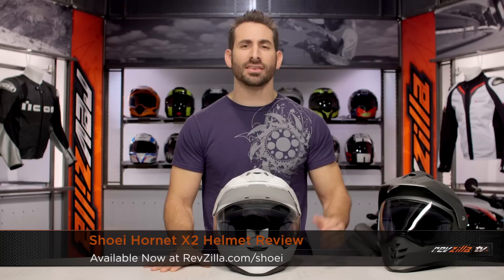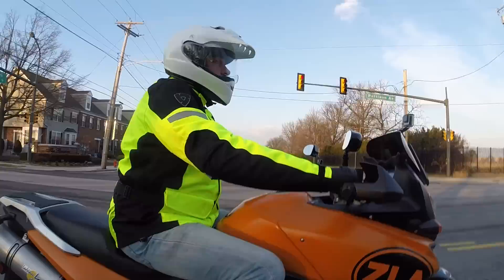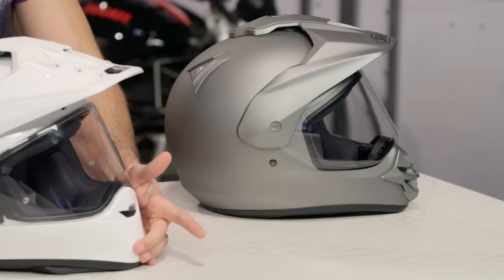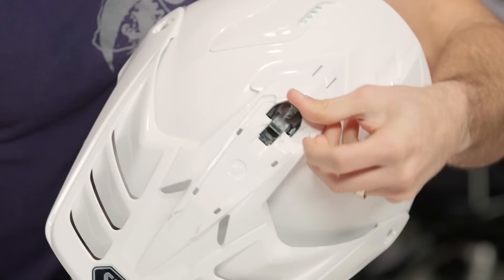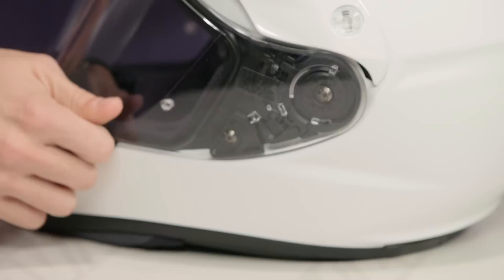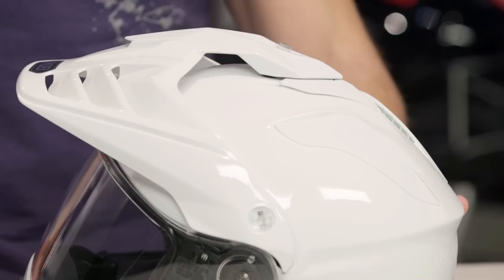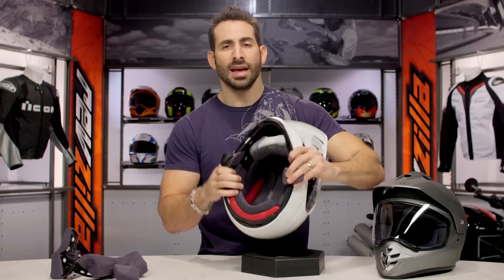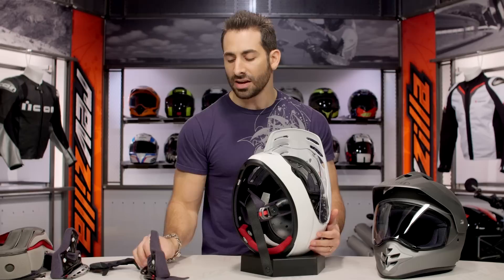Shoei Hornet X2 Helmet Review at RevZilla.com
There’s a new champion in the ring. Or, to say it better, the road/trail. With the release of the Shoei Hornet X2 Helmet, the ADV podium of winners has felt a tectonic shift in power. Positioned amongst the very best in the world, the new Hornet X2 adventure lid is a helmet designed to reach into every facet of your motorcycling style and adventurous nature in a superiorly-crafted, expertly materialized option for the most enthusiastic of riders. From the futuristic aerodynamics of the Advanced Integrated Matrix outer shell to the plush interior afforded by the 3D Max Dry System II lining, the X2 from Shoei merges robust outdoor ruggedness with some of the most technology sophisticated features available for motorcycle helmets today.